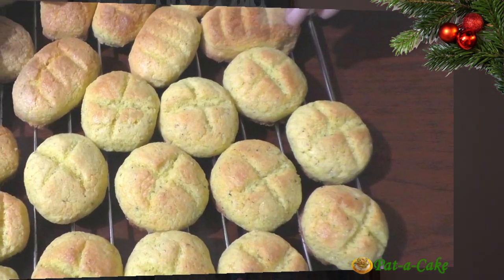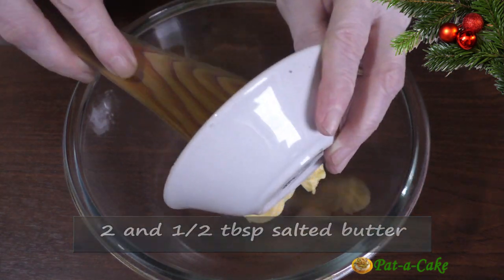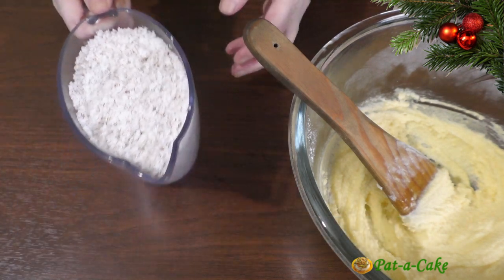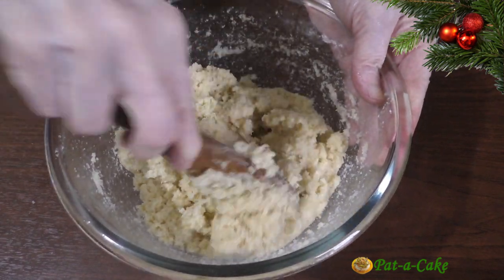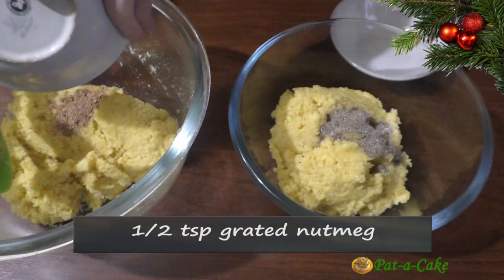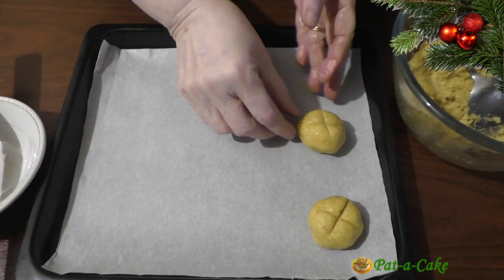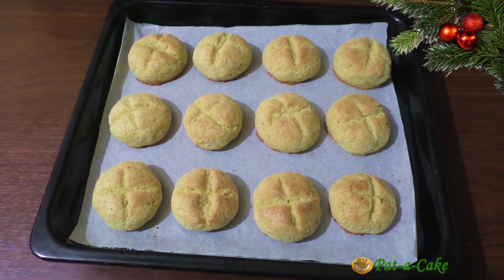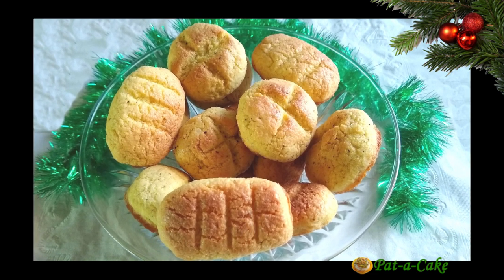A quick bolinha recipe for Christmas / Goan bolinhas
Quick recipe for Goan Bolinhas: This video presents detailed steps on how to make bolinhas, Christmas bolinhas, the delicious and traditional Goan semolina and coconut cookies in a much shorter time. In the traditional recipe, the soft bolinha dough has to be rested overnight. But my Goan Christmas recipe for bolinhas requires no overnight resting of the dough.

Stainless steel measuring cups and spoons
Digital kitchen weighing scale
Bajaj OTG (with rotisserie) 22 litres
Bajaj OTG 10 litres
Pat-a-Cake store